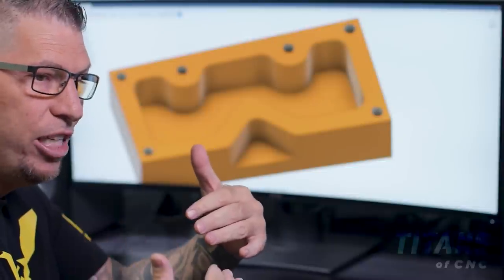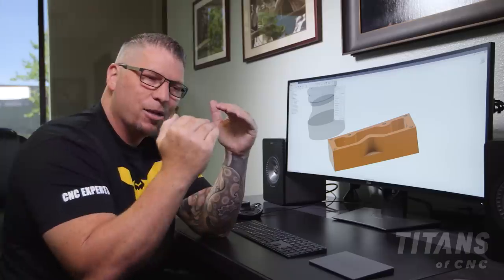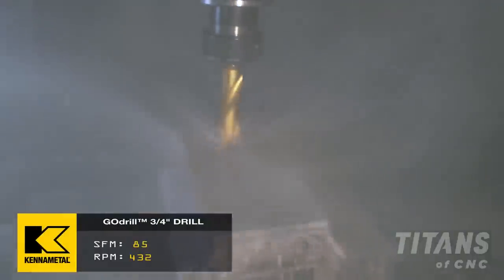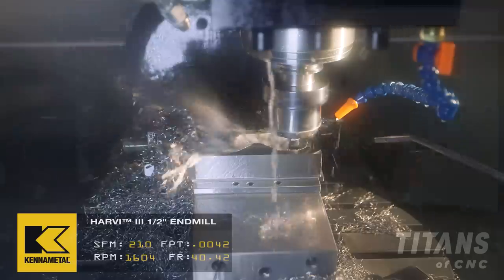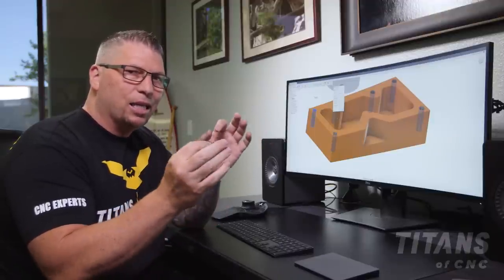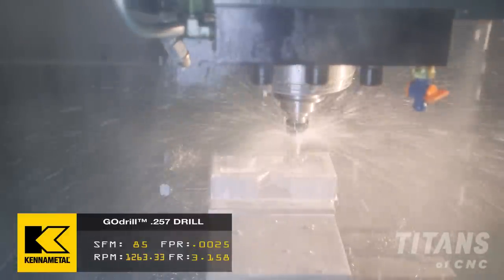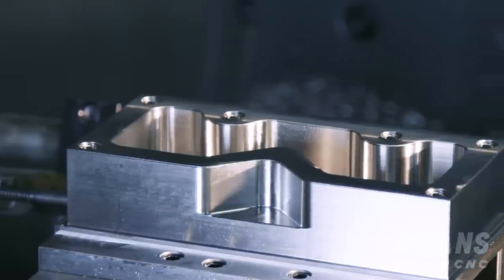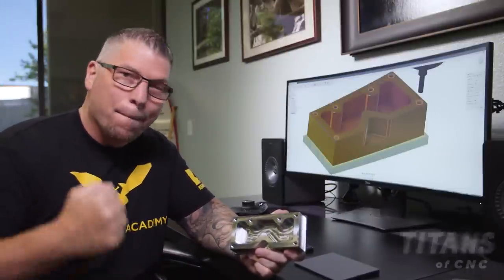How to Program & Machine INCONEL 625 | XL TITAN-1M Tutorial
MASTER CLASS - Watch as Titan Gilroy takes you step by step through the entire process of CNC Machining an XL Inconel 625 Version of the TITAN-1M Building Block.